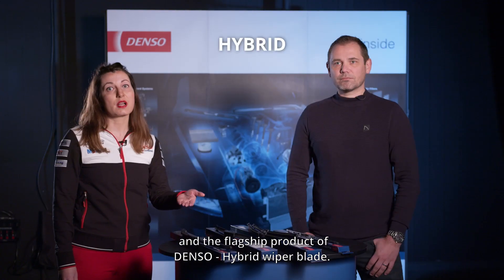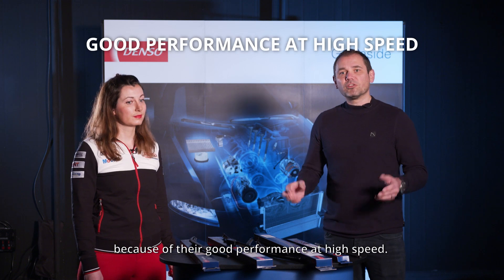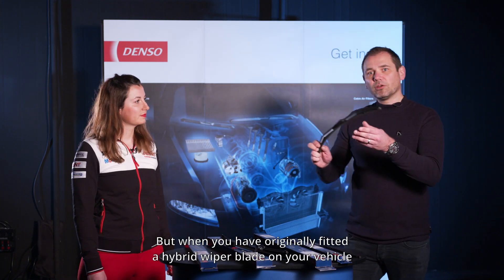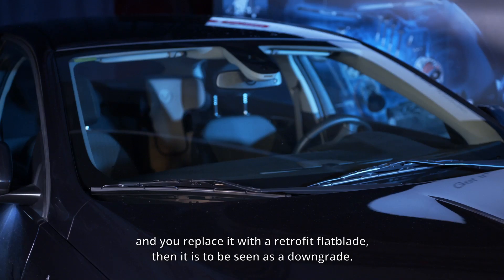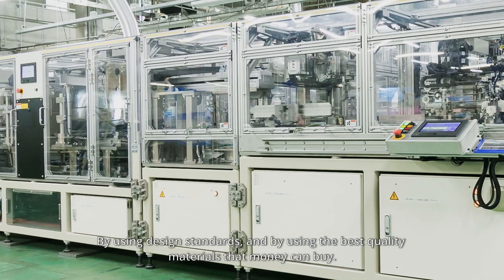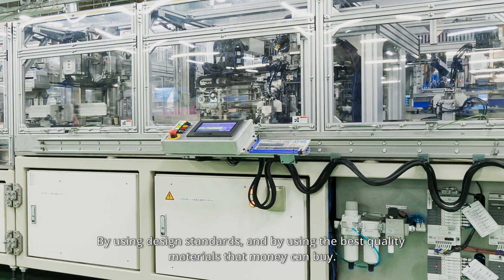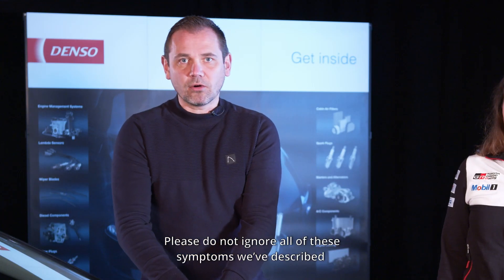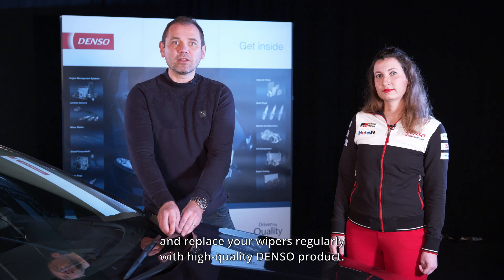DENSO Wiper Blades range (with subtitles)